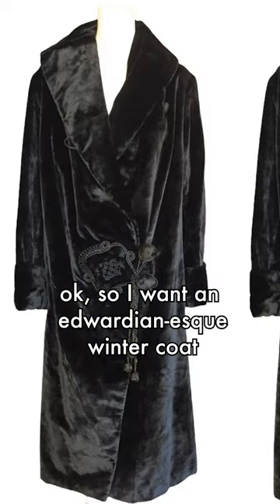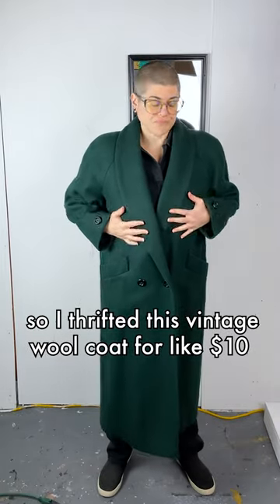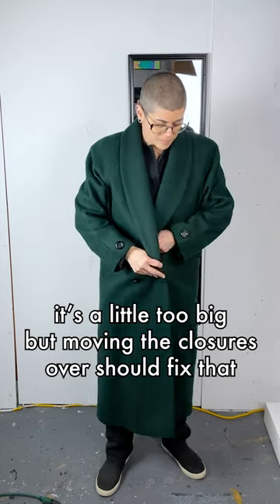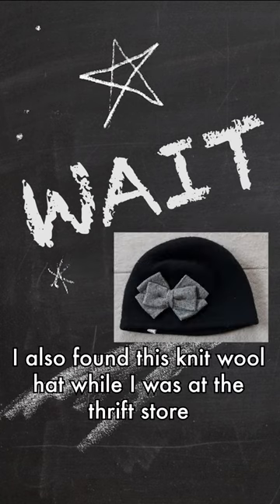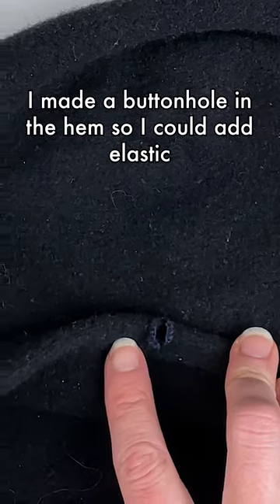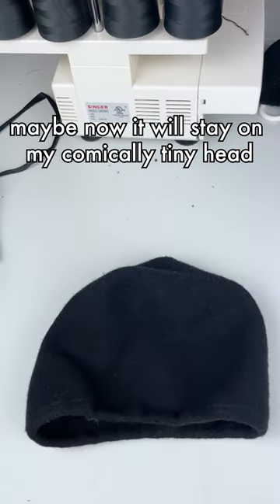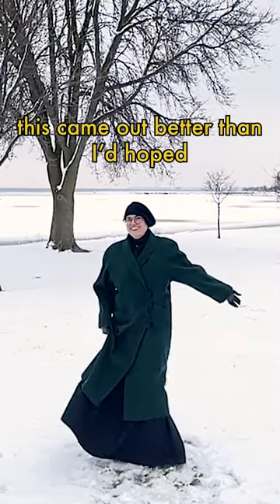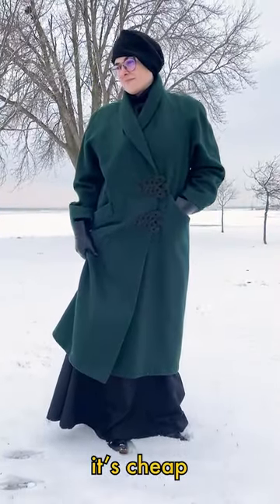Edwardian-esque Coat Thrift Flip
Thrift flipped an Edwardian-esque historybound (?) winter coat and hat.
Coat:
- Removed the 1 functional outer button and 2 non-functional buttons.
- Added 1 frog closure. I cut off the toggle from 1 side so I had 2 loop pieces.
- Added 2 decorative buttons to close the coat by looping through the frogs.
- Added 1 hook/eye so the collar closes higher.
- Moved the 1 functional inner hidden button to make the coat close tighter.

Cost (USD):
         Thrifted vintage wool coat - $10
          Thrifted wool knit hat - $2
Black frog closure - $9

Outfit:
          Thrifted black skirt (probably from a high school choir uniform) - $4
          Thrifted black fringe scarf - $2
          Secondhand Burberry leather gloves -  $45
          Secondhand CYDWOQ leather knee-high button boots - $150

Special thanks to my sibling Sarah for being an amazing camera person.￼￼